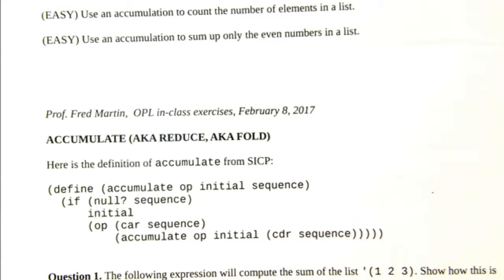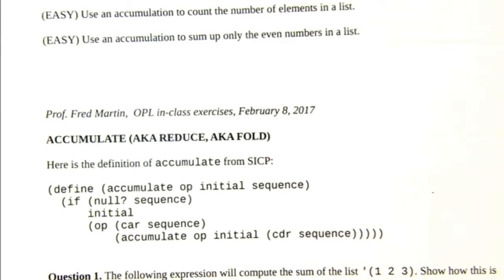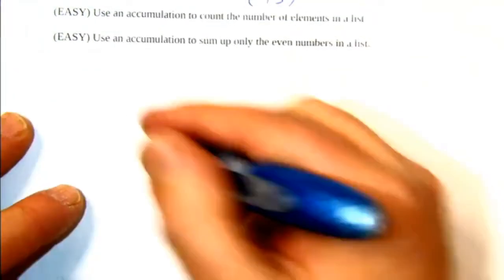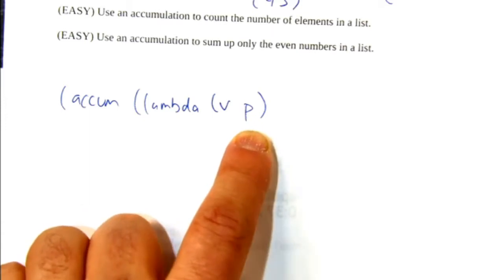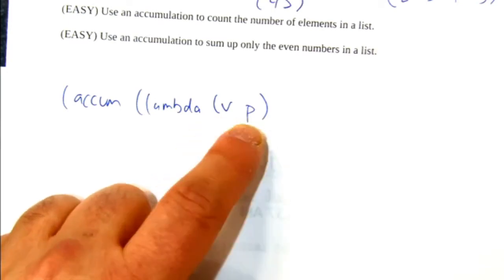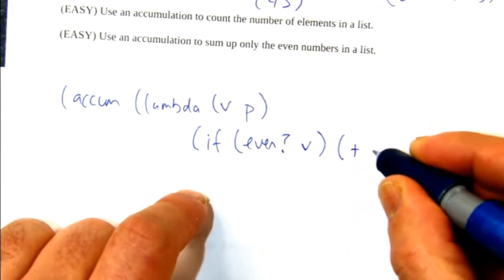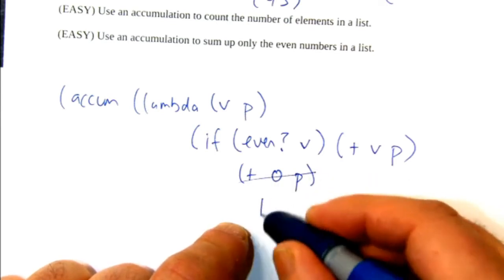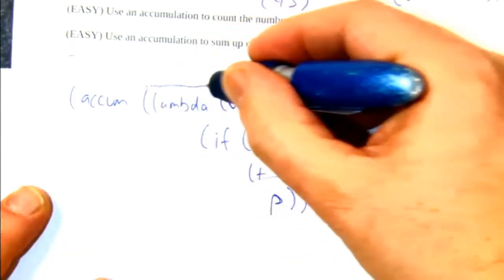Sum the even numbers in list via one fold operation